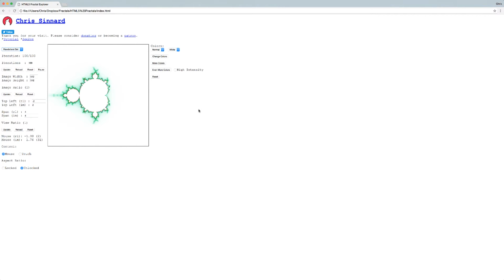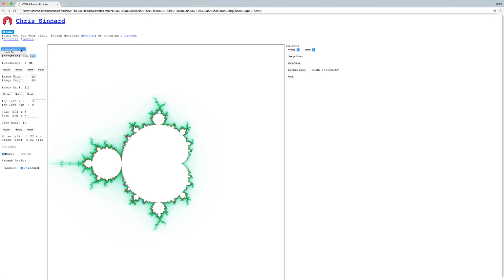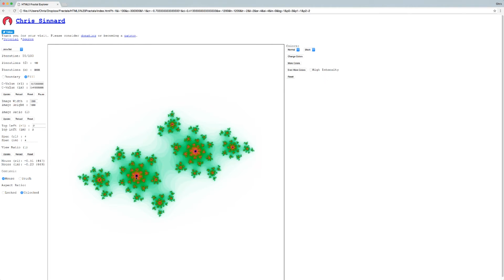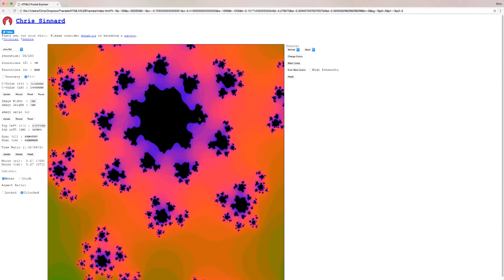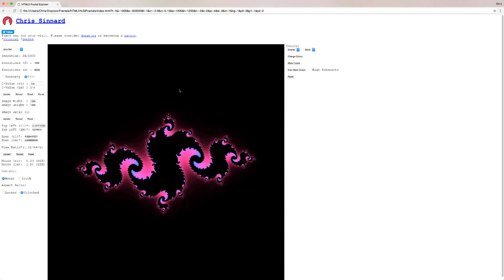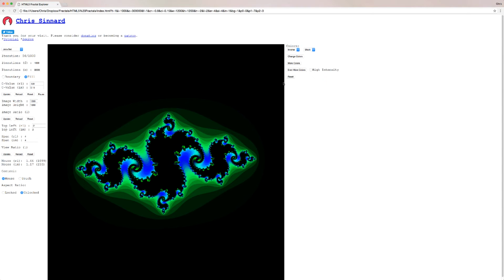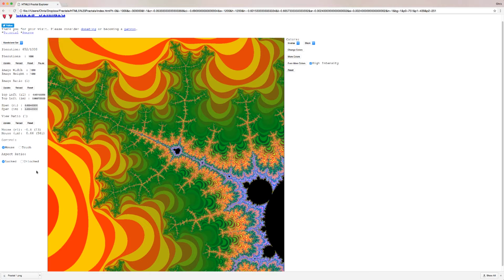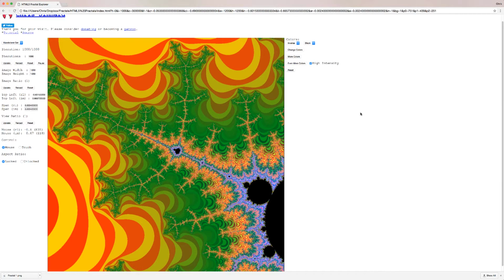HTML5 Fractal Explorer - Tutorial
A tutorial on exploring the Mandelbrot and Julia Sets with my fractal drawing web page: